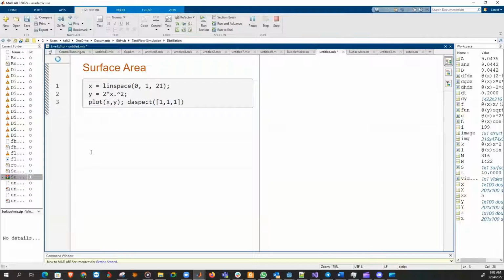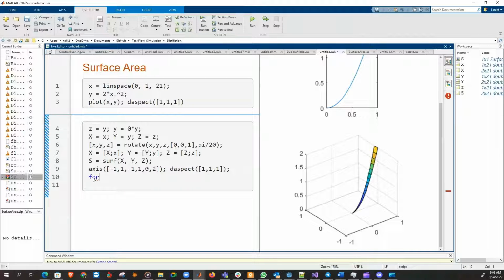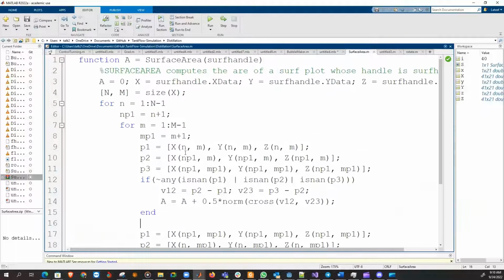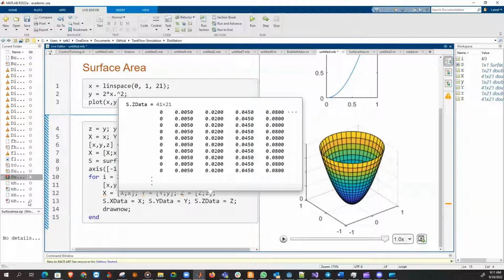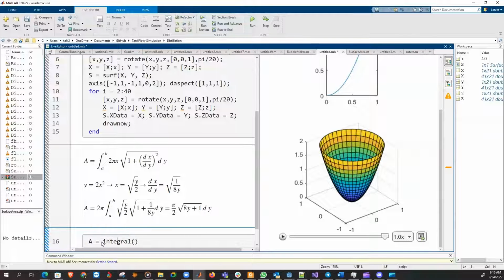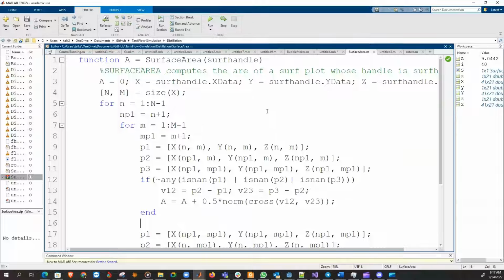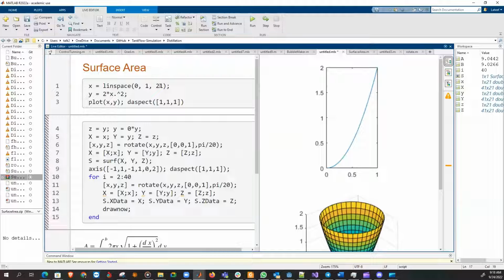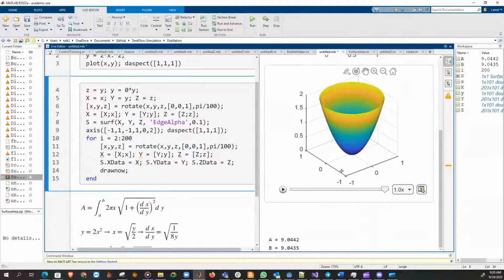Surface Area of Surface of Revolution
Surface of Revolution. You can compute the surface area of an object generated by revolution. using integration or just computing the area of discrete sections and adding them together. Thats what is discussed in this video.